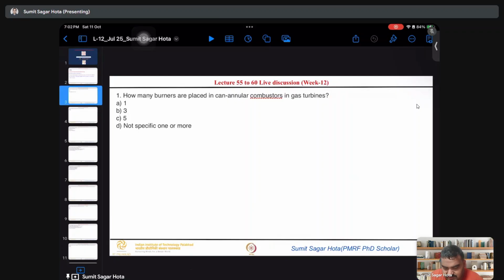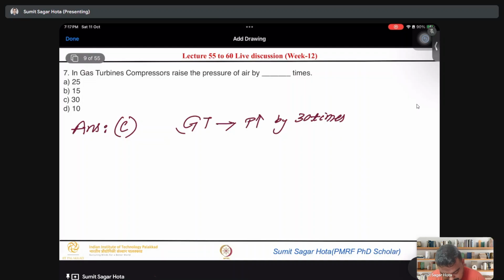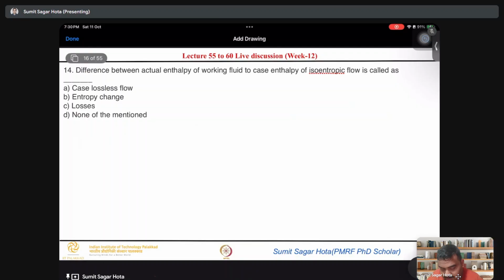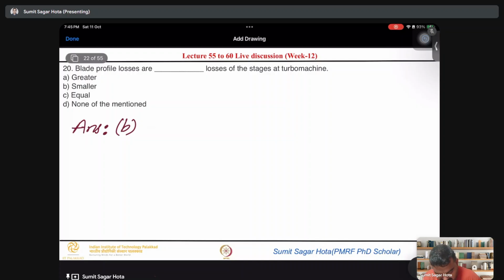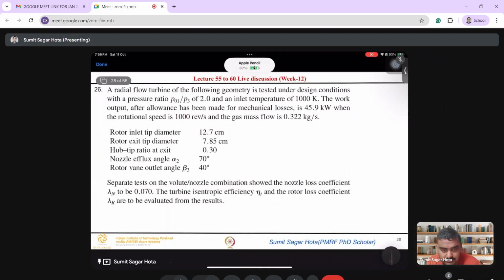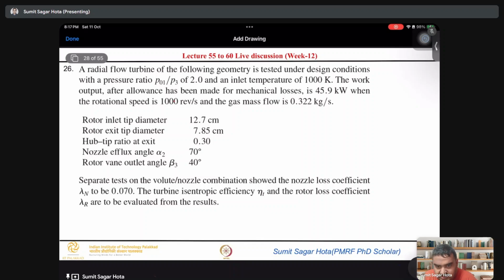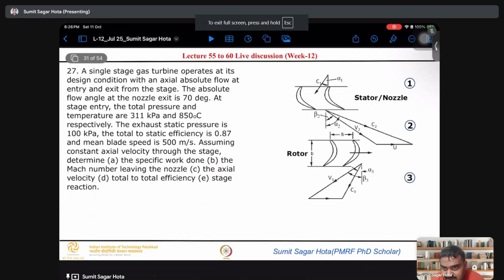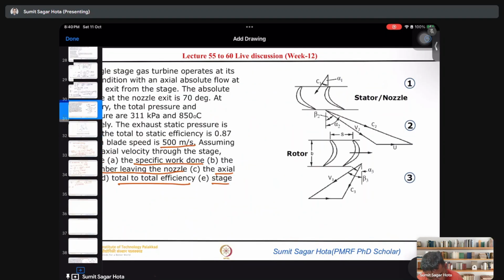Week-12 (Lec.55 to 60) Introduction to Airbreathing Propulsion Problem-Solving Sessions for NPTEL